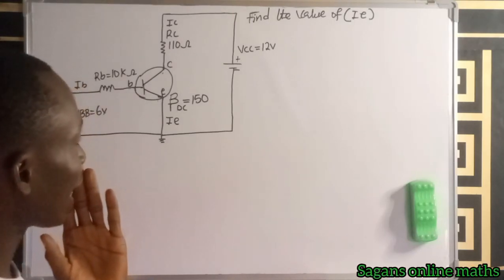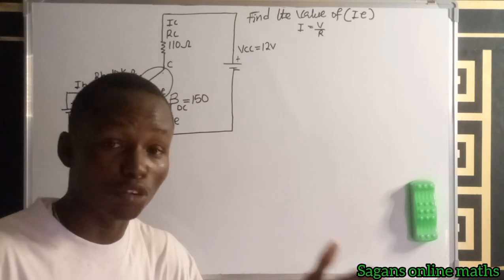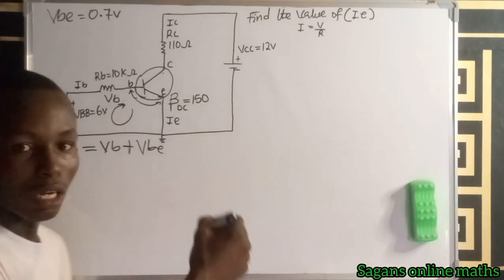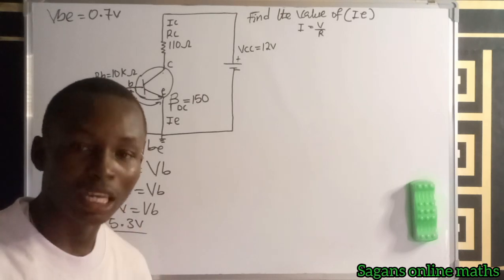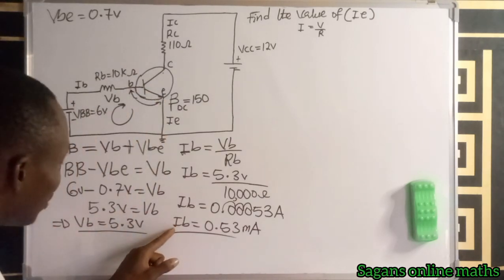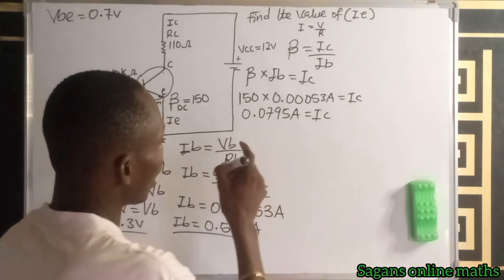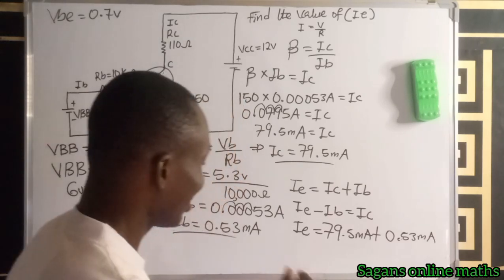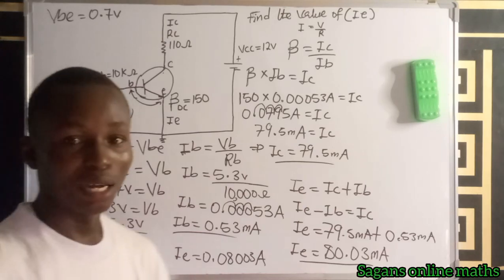Transistor Circuit | Finding Emitter Current | China Can You Solve?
In an NPN transistor, the emitter current (Ie) is the sum of the base current (Ib) and collector current (Ic):

Ie = Ib + Ic

The emitter current is the total current flowing out of the emitter terminal.